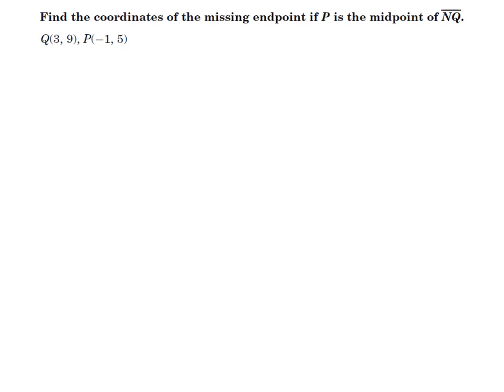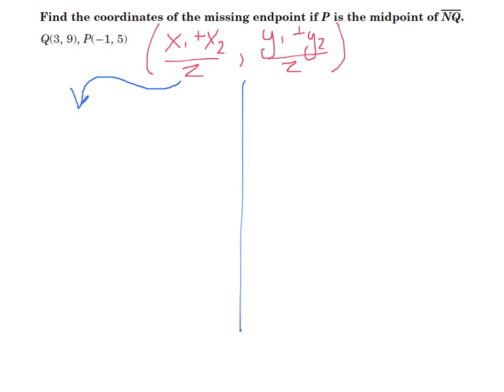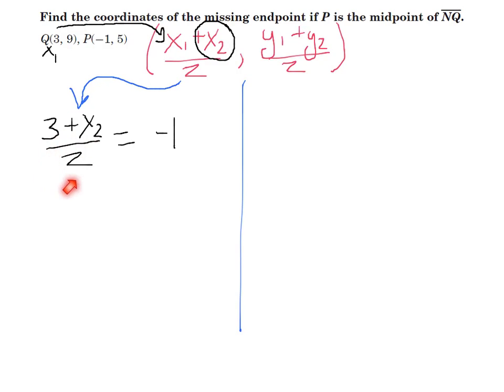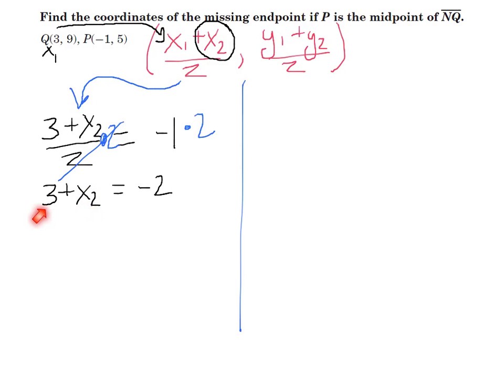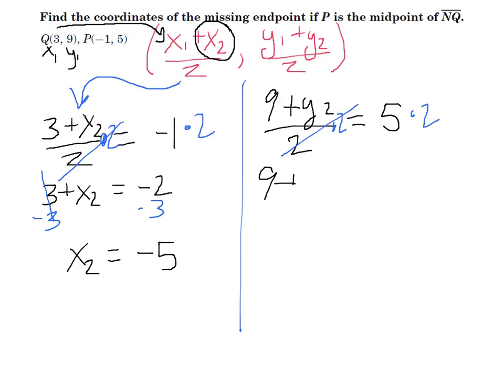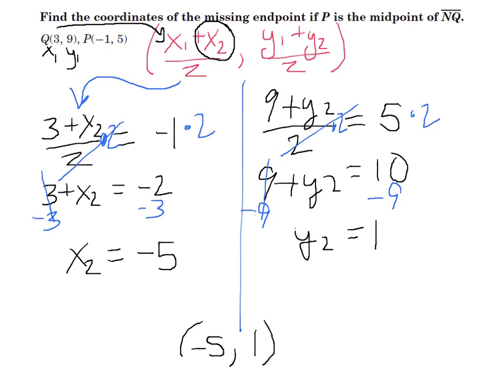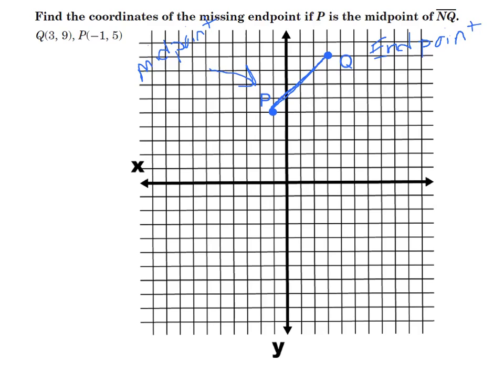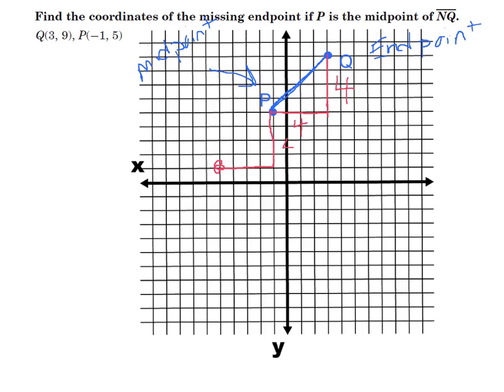1 3 example 5